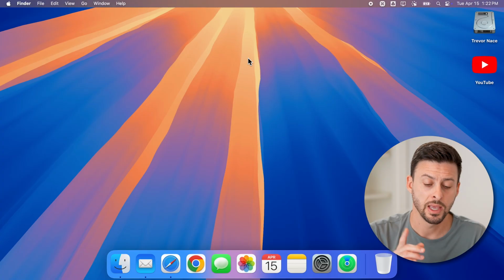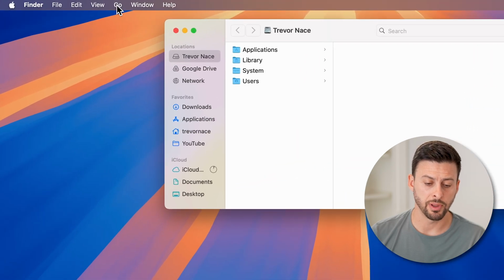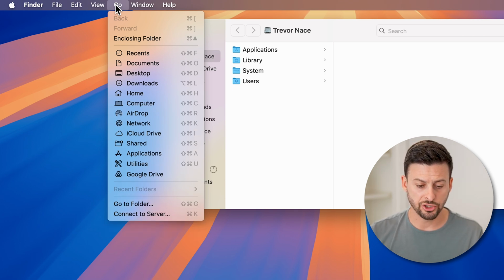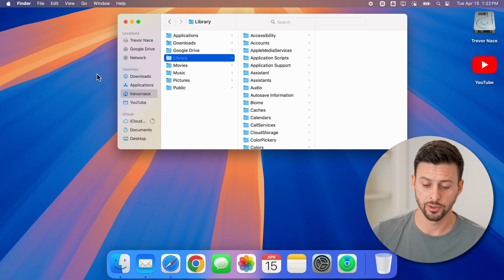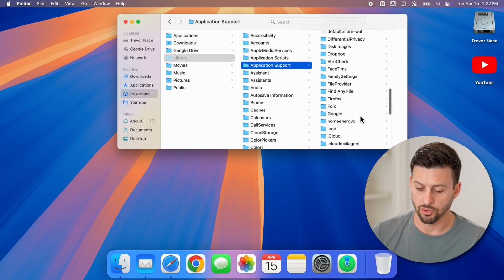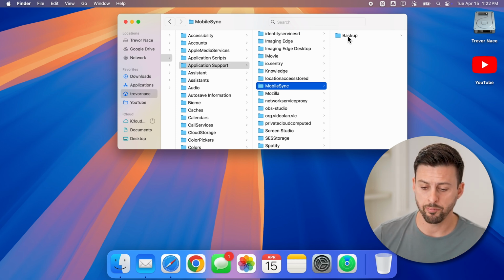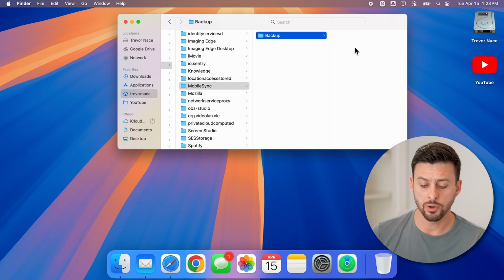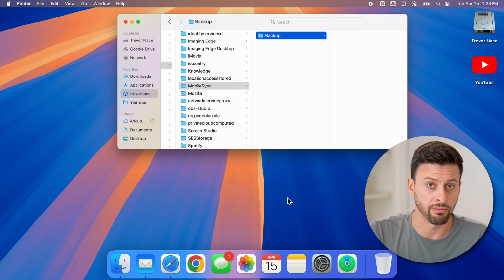How To Find iPhone Or iPad Backups On Mac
Here's how to find any old backups of your iPhone or iPad on your MacBook and delete them if you want.